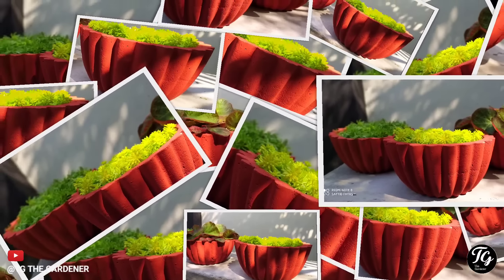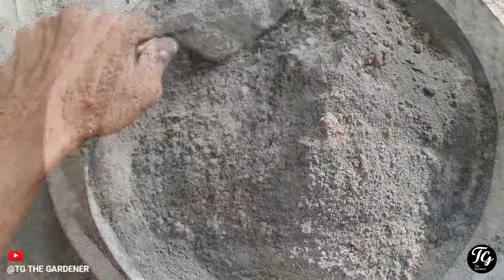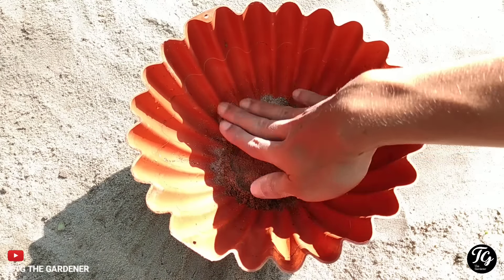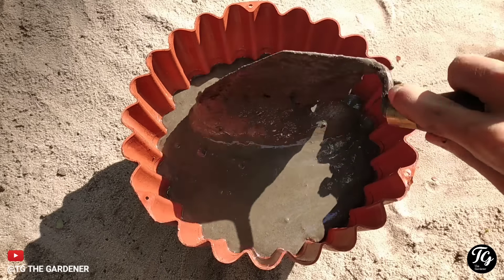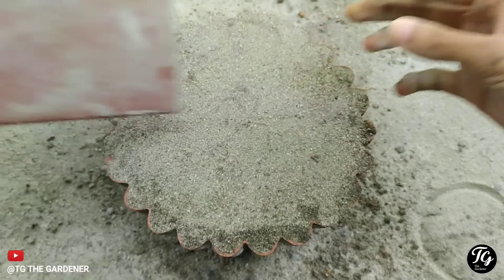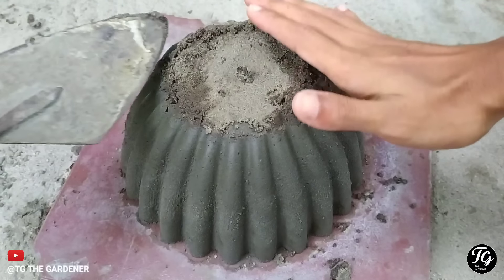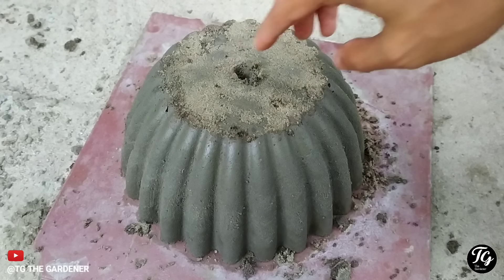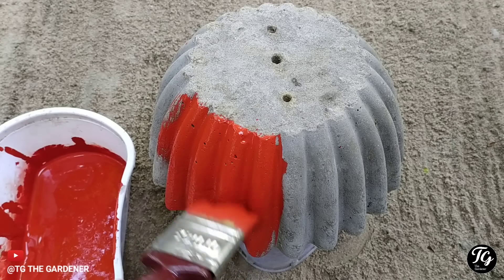ചെടി ചട്ടി നിർമ്മിക്കാം വെറും 20 രൂപക്ക് | how to make beautiful cement pot at ₹20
വെറും 20 രൂപ മുതൽ മുടക്കിൽ ഒരു അടിപൊളി ചെടി ചട്ടി ഉണ്ടാക്കാം
എല്ലാവരും വീഡിയോ മുഴുവനായി കാണുക
ചാനൽ സബ്സ്ക്രൈബ് ചെയ്യുക

Bgm used